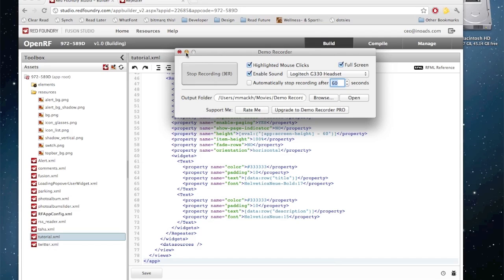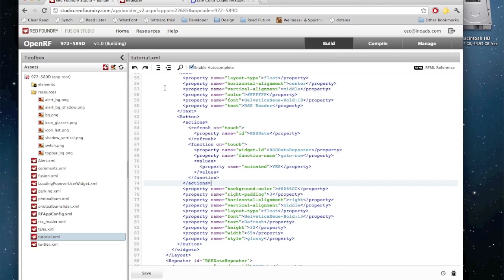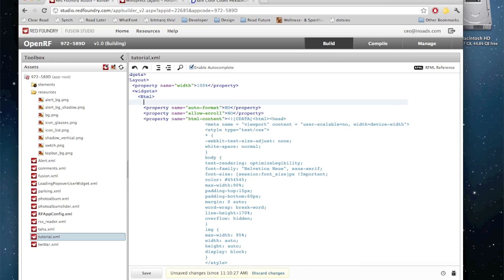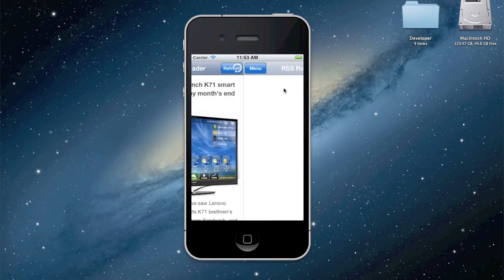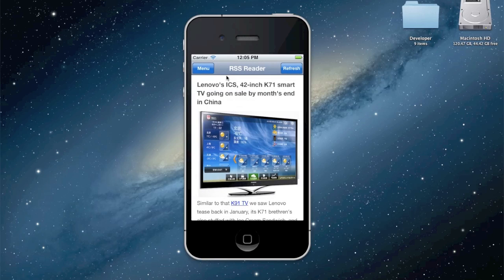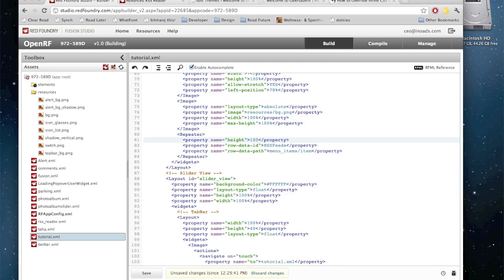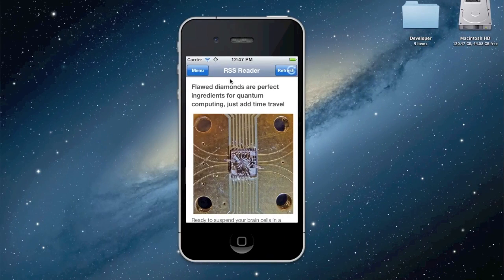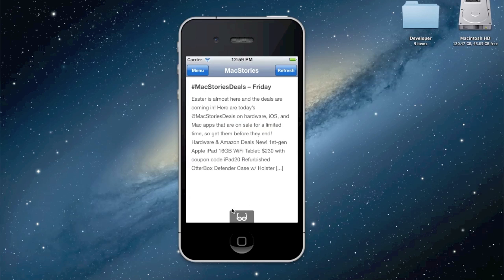Advanced RSS Reader in RFML (Part 2)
Let's dive a bit deeper